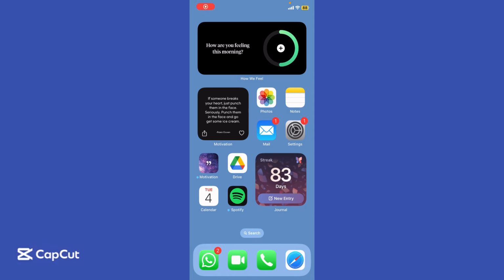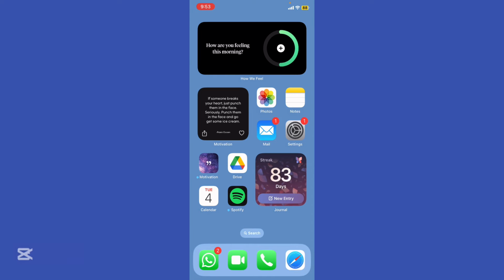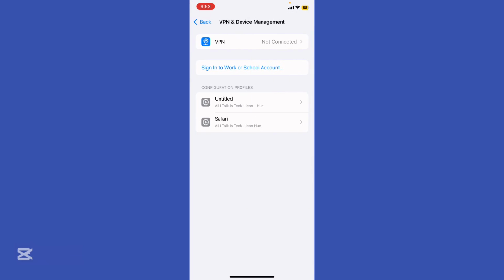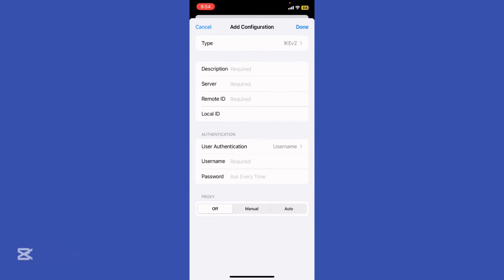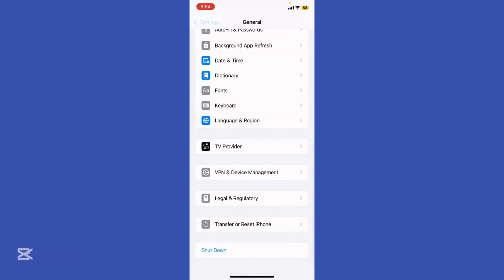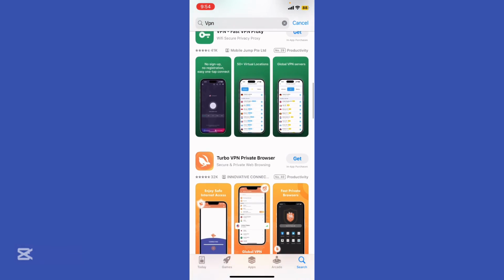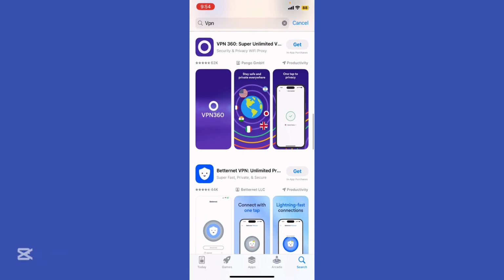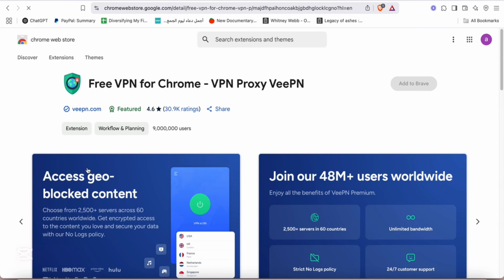How to set up a VPN on iPhone & PC (2025)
How to set up a VPN on iPhone & PC

Learn how to set up a VPN on your iPhone and PC in this easy tutorial. Protect your online privacy and security with these simple steps.

Learn how to setup VPN protection on your iPhone and PC and safeguard your online privacy and security! In this video, we'll guide you through the step-by-step process of configuring a VPN on your iOS device and computer, ensuring you're protected from cyber threats and data breaches. Whether you're browsing the internet, streaming content, or making online transactions, a VPN is essential for keeping your personal data safe. So, watch till the end and follow the simple instructions to setup VPN protection on your iPhone and PC now!